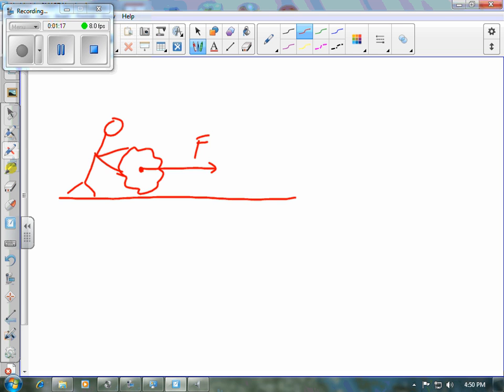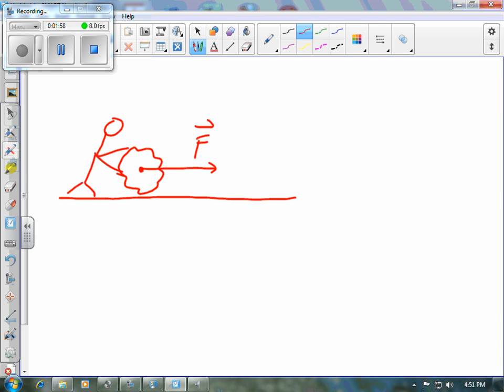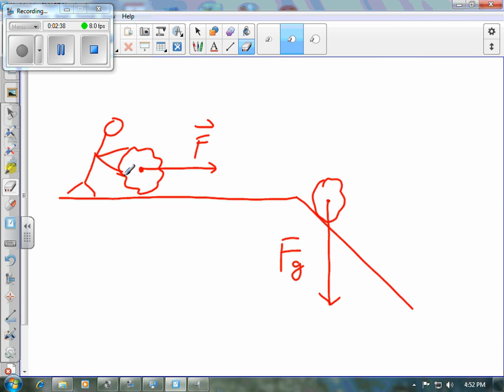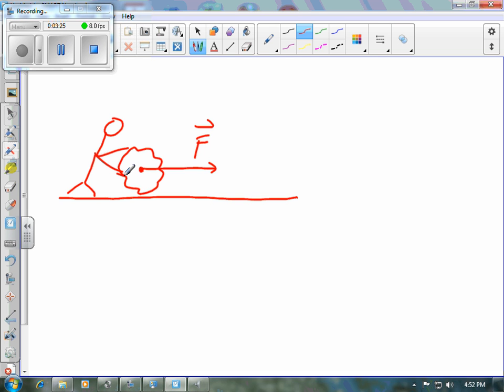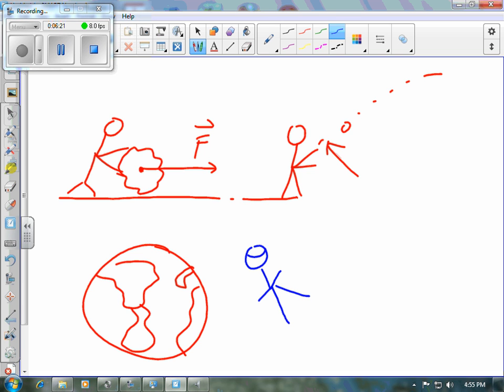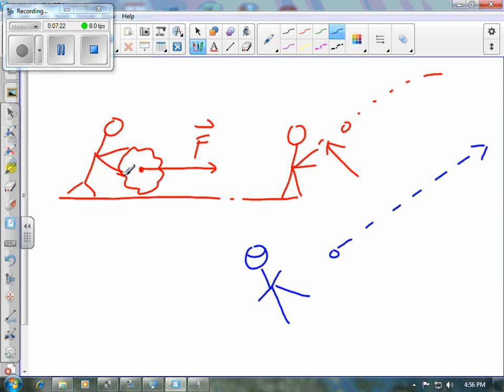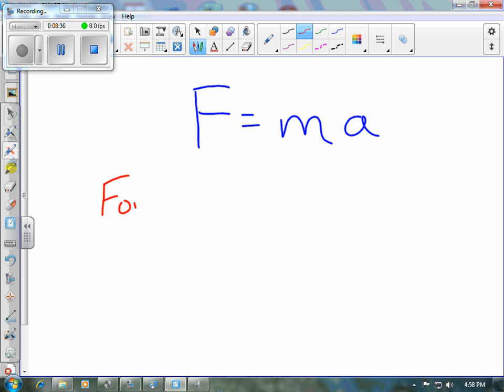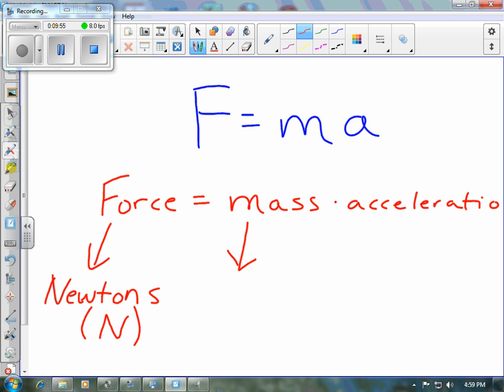January25 segment 5